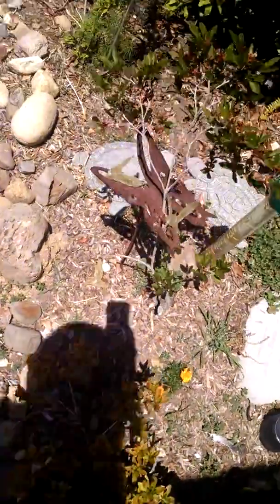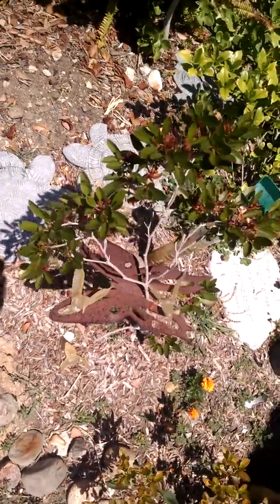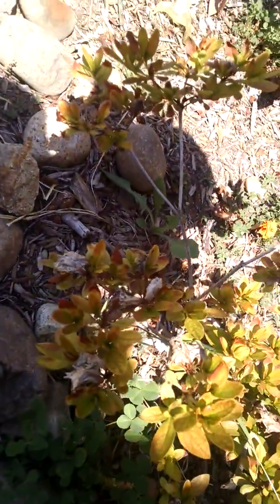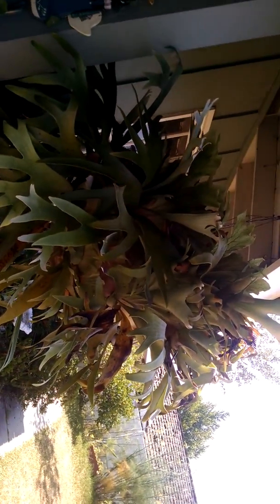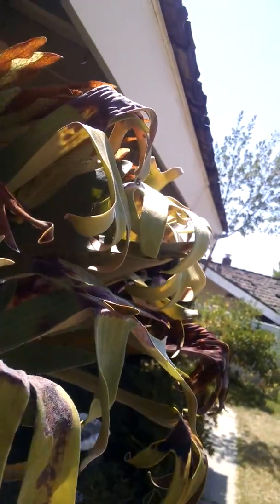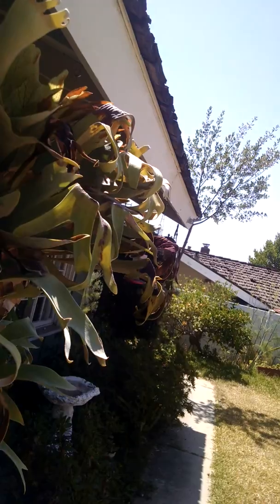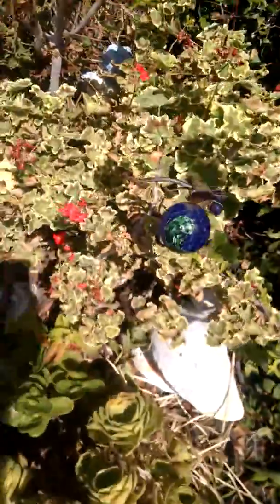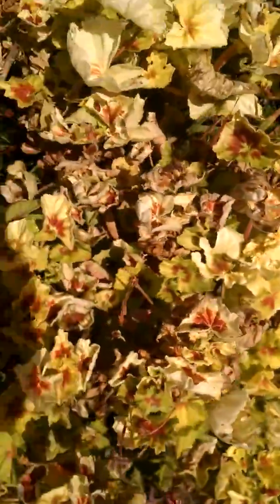sun damage on summer solstice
Beyond my pagan musings, the summer solstice matters to gardeners because it representatives maximum sun angle.  The weeks leading up and right after the longest day of the year some portions of your garden will receive FULL sun for hours, when for most of the rest of the year, it is shady.  Full summer sun in California is brutal in Cali, so even plants that prefer shade must be able tolerate an ultraviolet bath every year.  This last heat wave has taken its toll in my garden.